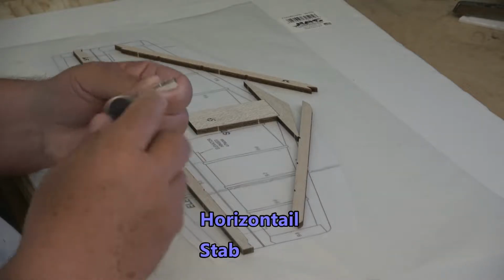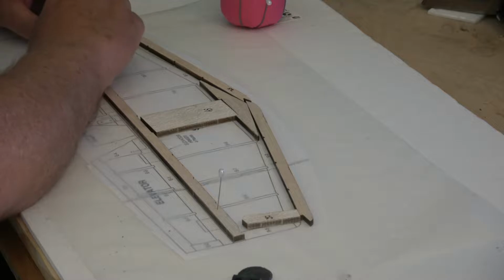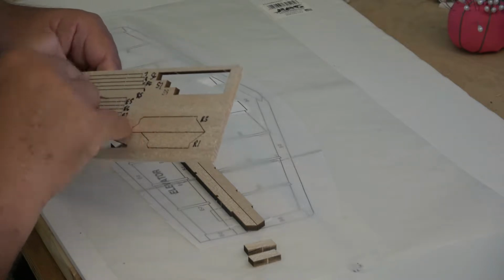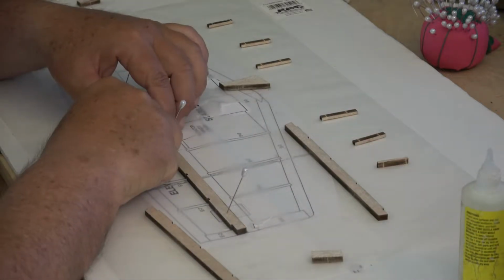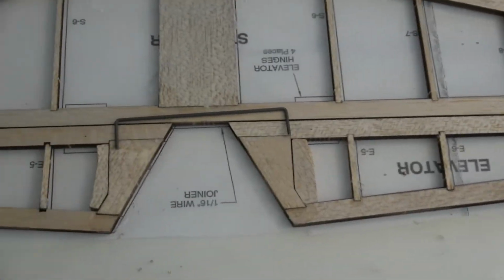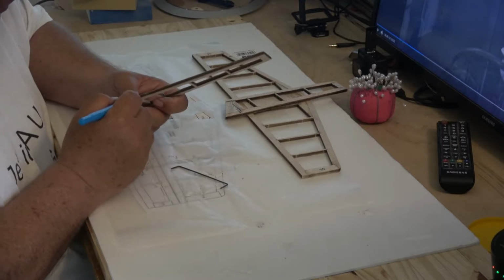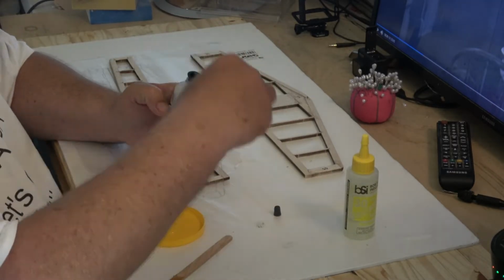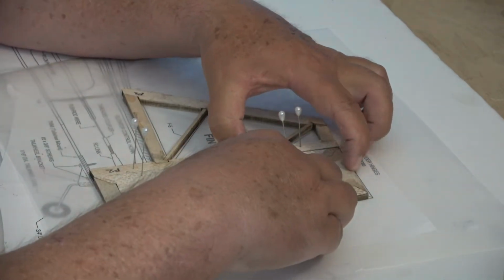Building the SIG Four Star 20EP Kit Vertical Horizontal Ruder Elevator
These went well, only minor issues, having fun building the SIG Kit.